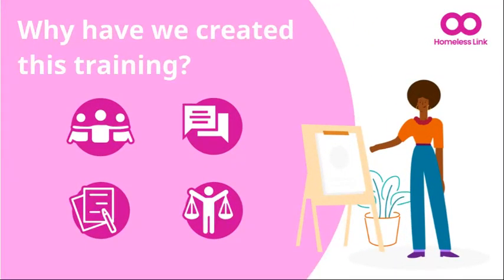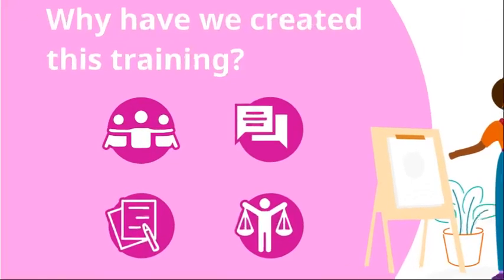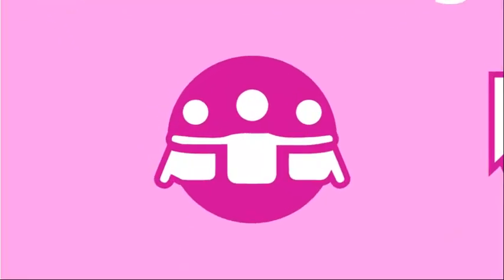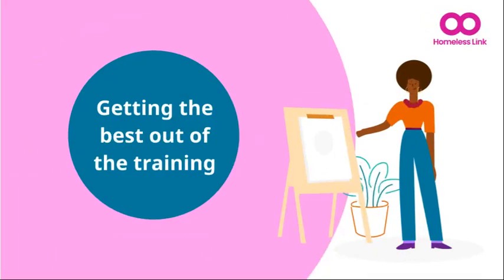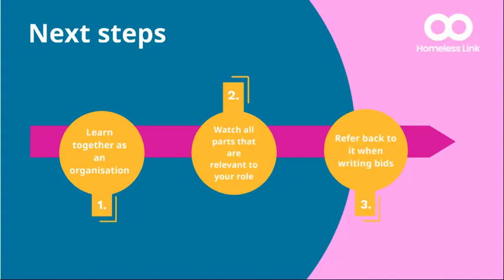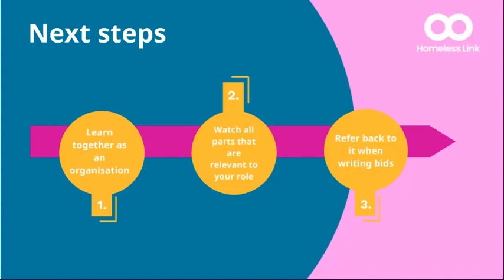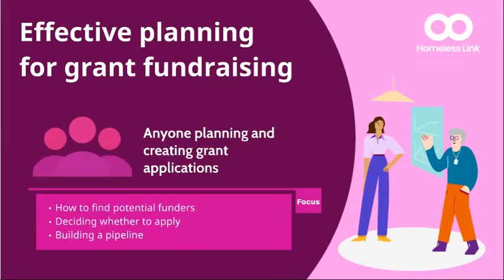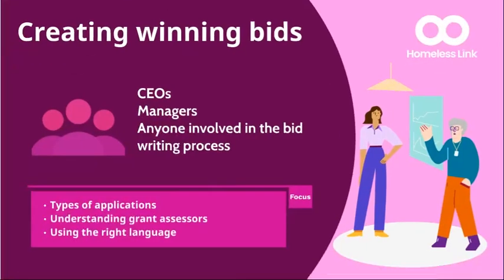Introduction: Steps to success in grant fundraising